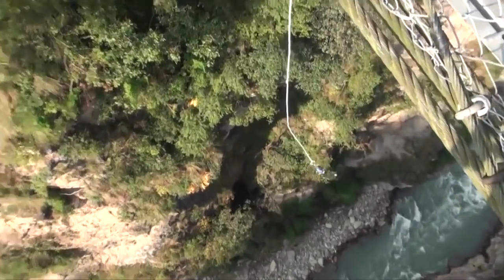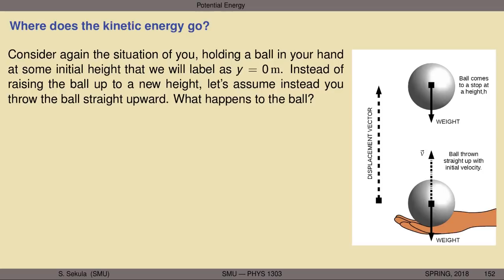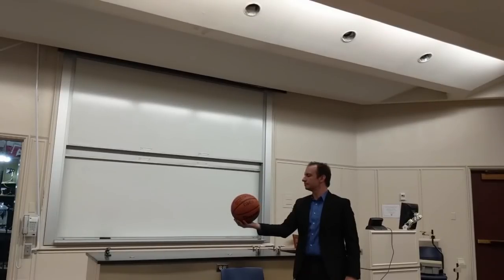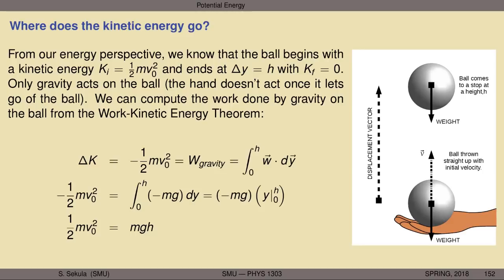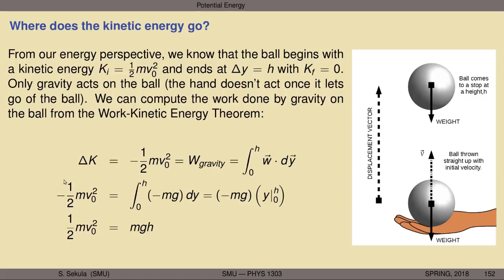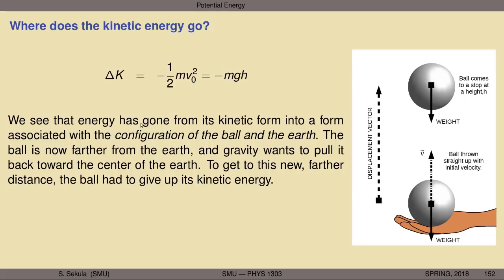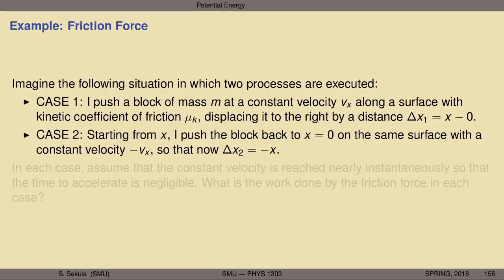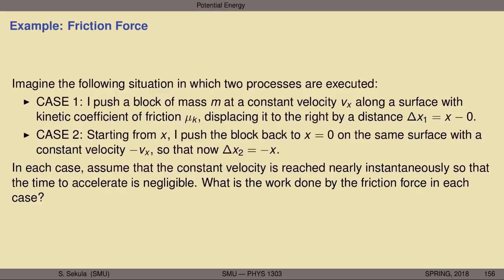PHYSICS I - Lecture 13 - Potential Energy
Energy of configuration; potential energy as the energy of configuration; configurations of objects in the presence of gravity; conservative and non-conservative forces; friction as a non-conservative force; gravity as a conservative force; gravitational and spring potential energy.